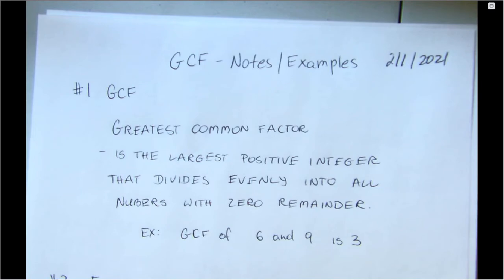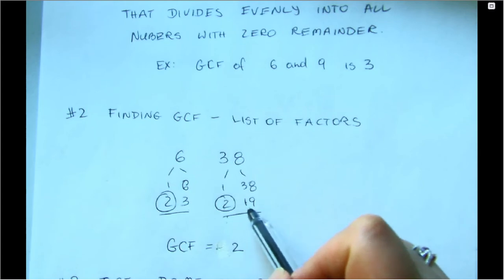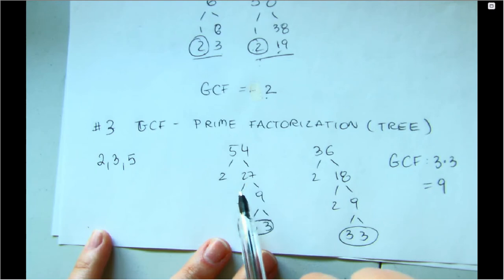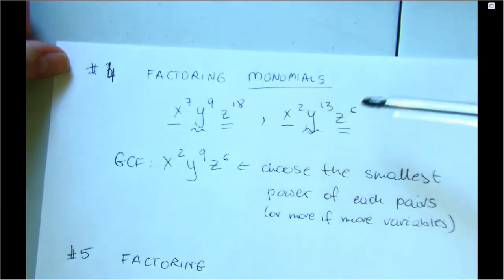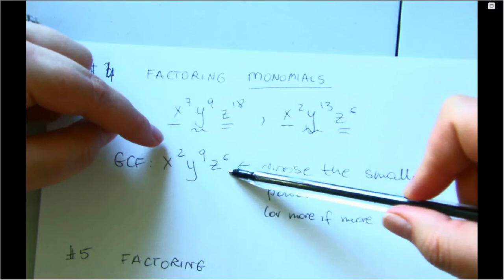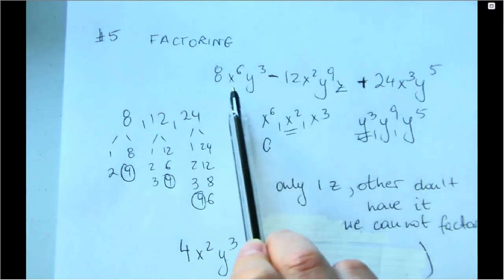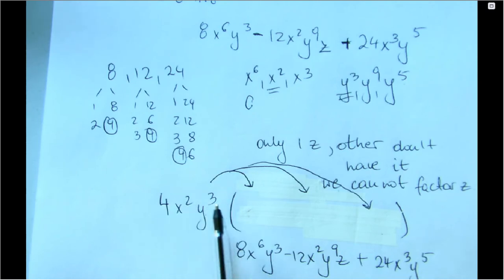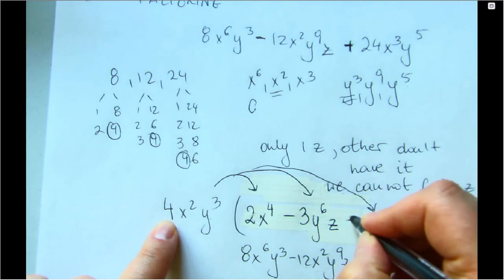GCF - Greatest Common Factor (numbers and polynomials)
Finding GCF of numbers and variables.
Factoring polynomials